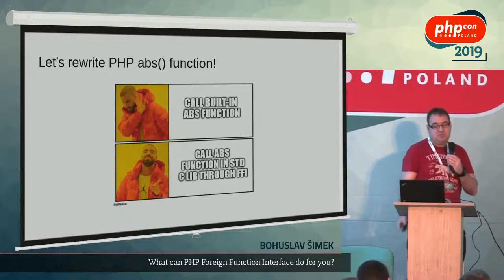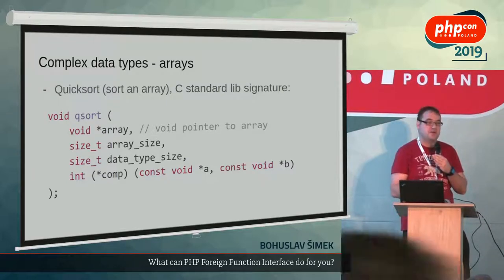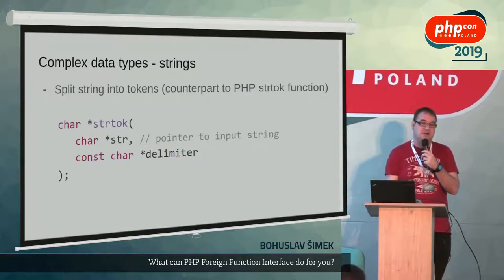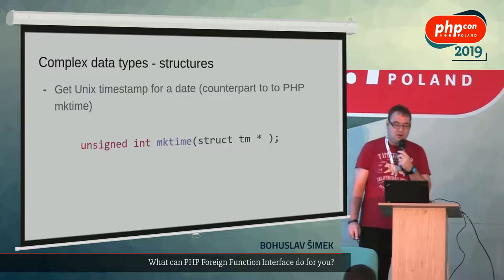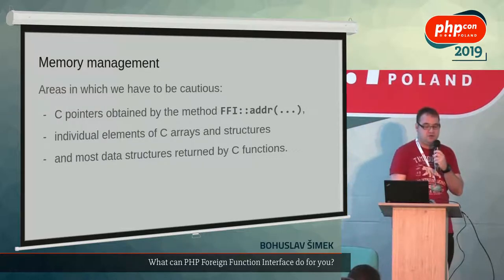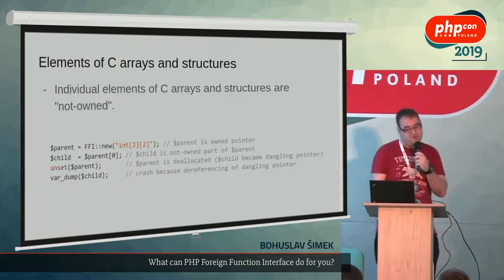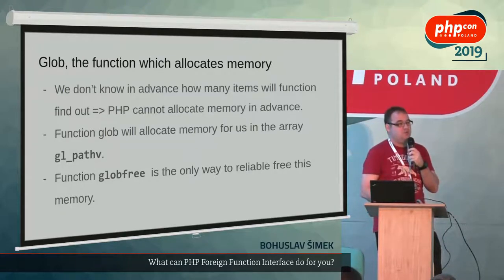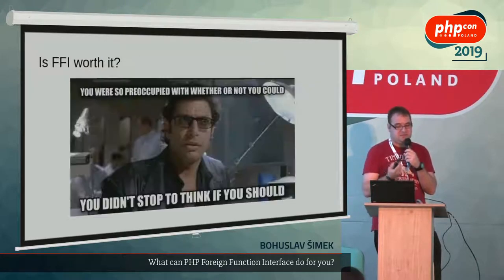Bohuslav Šimek: What can PHP Foreign Function Interface do for you? @PHPcon Poland 2019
Next PHP version (7.4) will bring a lot of new exciting features. One of them is PHP Foreign Function Interface extension built directly into the core. But what problems exactly this extension is trying to solve? Does this mean that we no more need to write PHP extension if we want to use an existing library?
In this talk, we will together discover the way how to easily call almost any C library directly from PHP. Why we want to do this. How to overcome common pitfalls and most importantly when to use approach and when not.

What you'll learn from this talk:
- how to call C code from PHP without the necessity of writing an extension in any compiled language?
- how to quickly prototype simple PHP wrapper around C library?
- how to overcome common pitfalls?
- when to use this approach and when not?